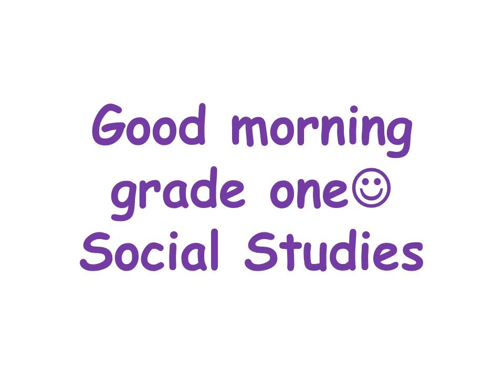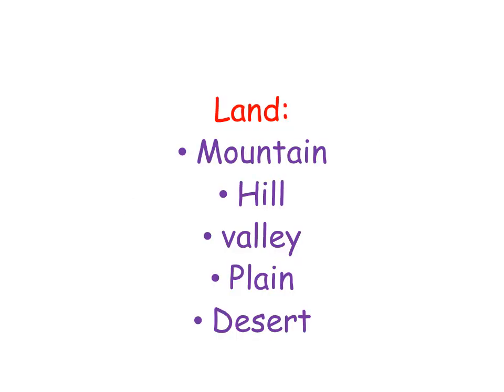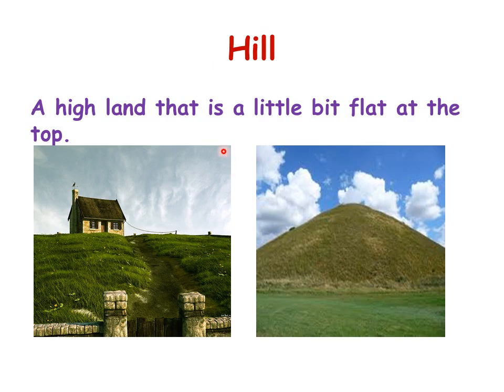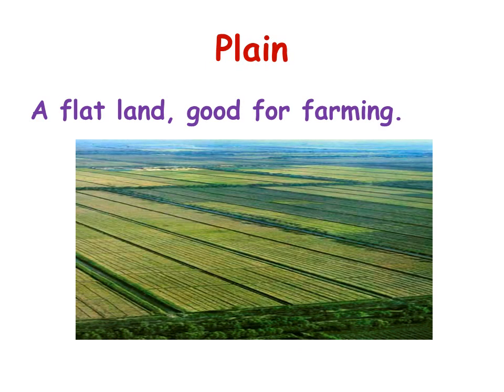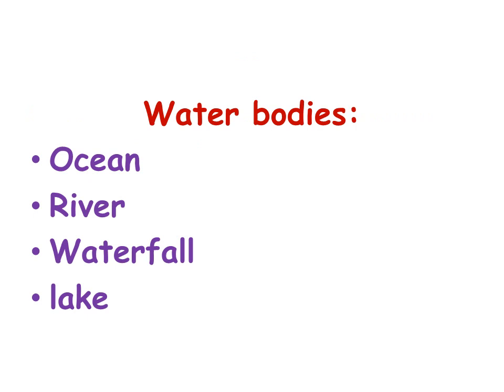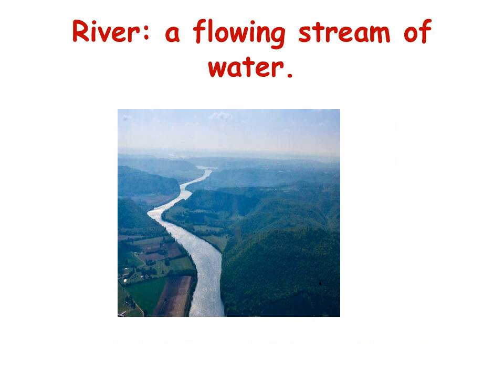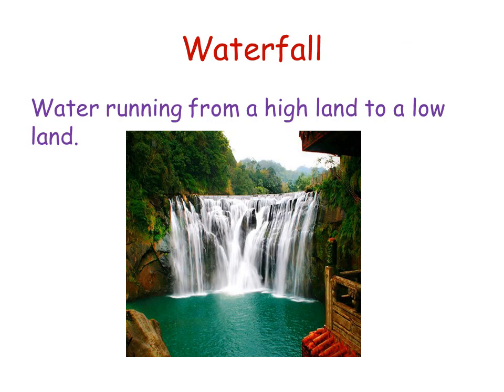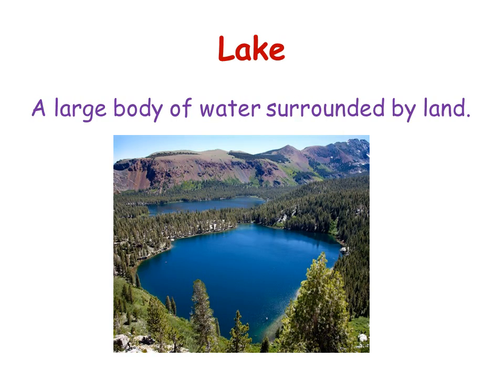Landforms and Waterbodies Grade 1